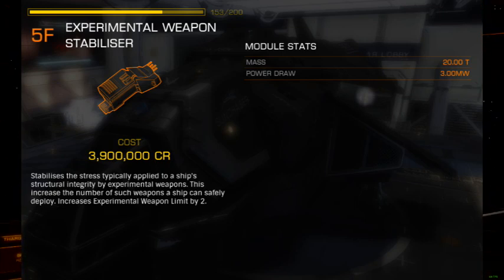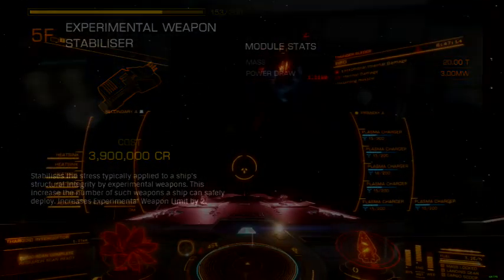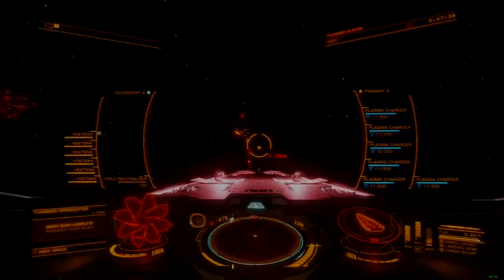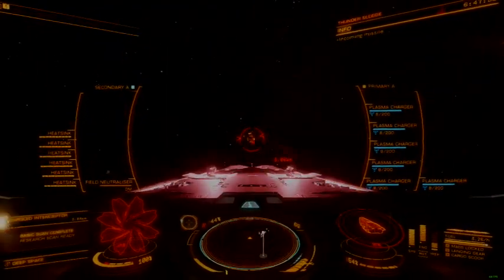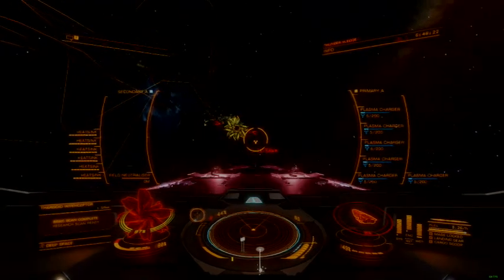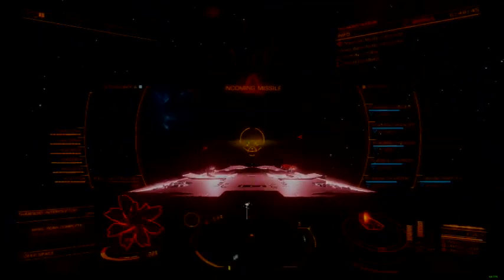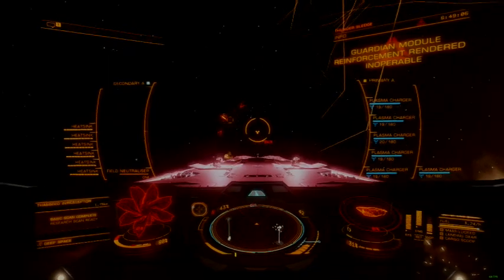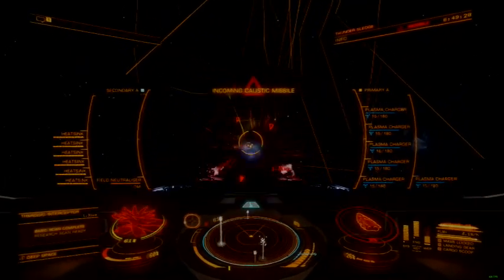Elite Dangerous | Module Review | 5F Experimental Weapon Stabilizer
An overview of the 5F weapon stabilizer, its use cases, advantages, drawbacks, and considerations when implementing one in your ship builds. While this tech isn't universally applicable, it represents a significant improvement to the attacking power of AX focused ships, though at the cost of defensive resilience.

Chapters:
0:00 Intro & Stats
0:25 Considerations
1:08 Flight Performance
1:57 Tradeoffs
2:22 Conclusion